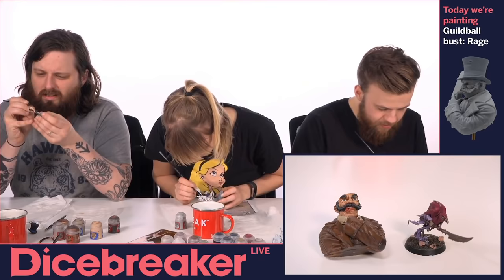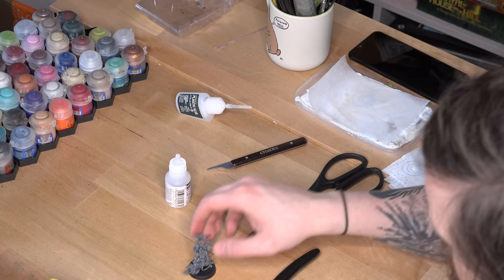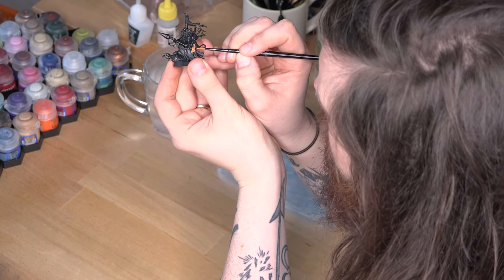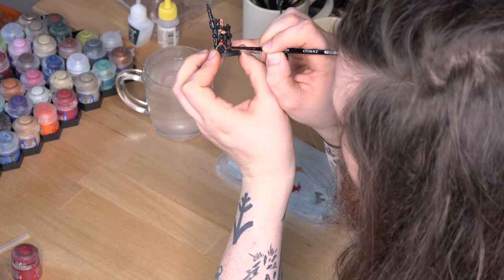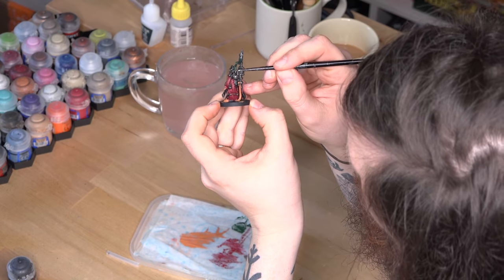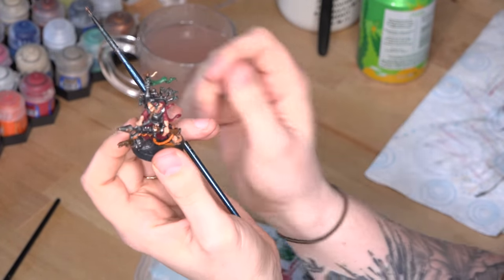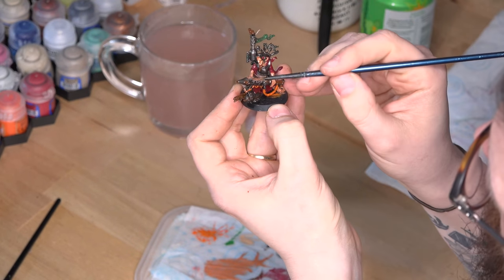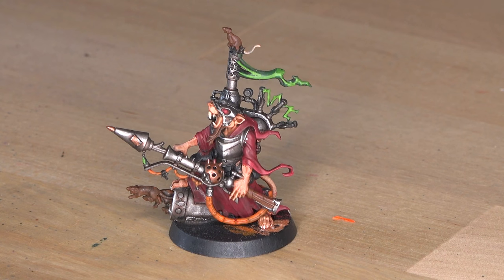How to paint miniatures - a beginner's guide to model painting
Whether it's Warhammer or Frostgrave, Guild Ball or D&D, painting miniatures is a lot of fun. But how do you get started, what do you need to paint a model and how do you get it looking like the pictures on the box? Here's a beginner's guide to painting miniatures.